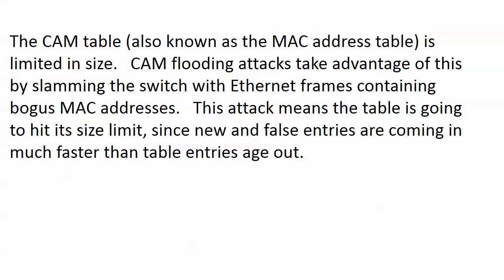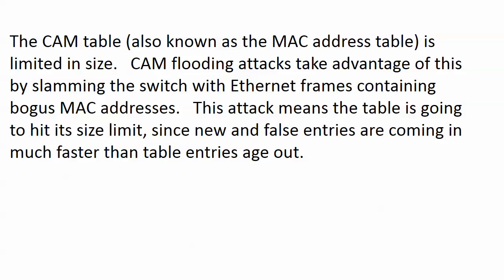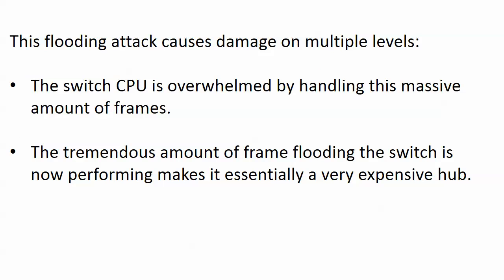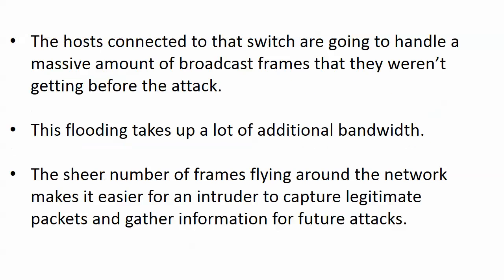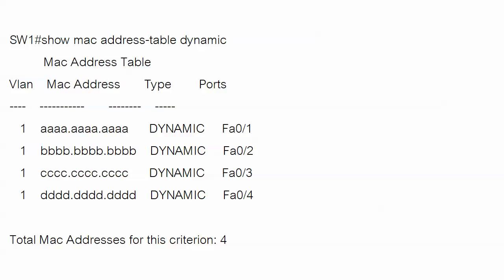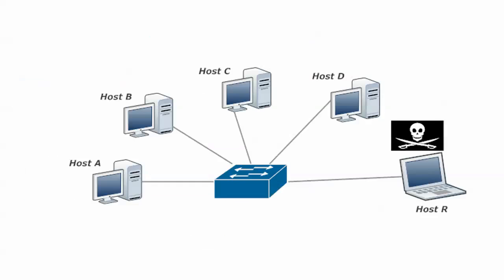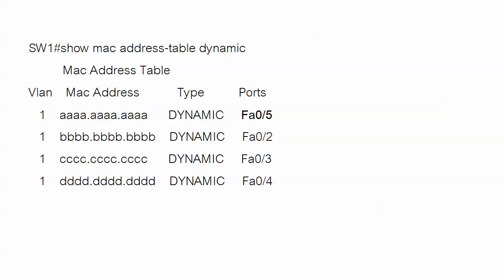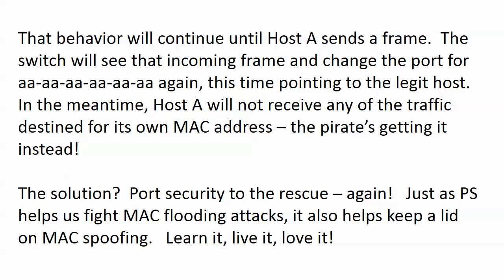195 MAC Flooding And Spoofing